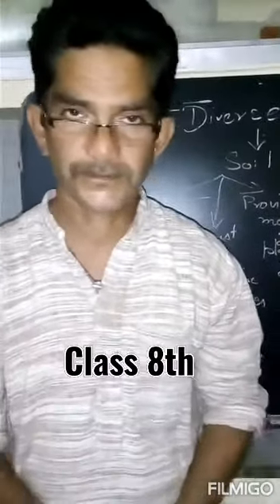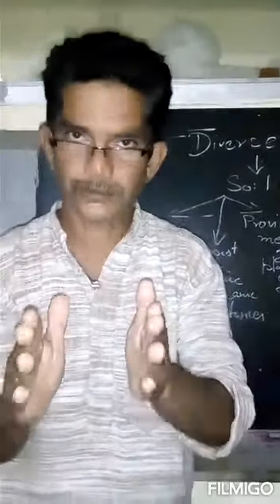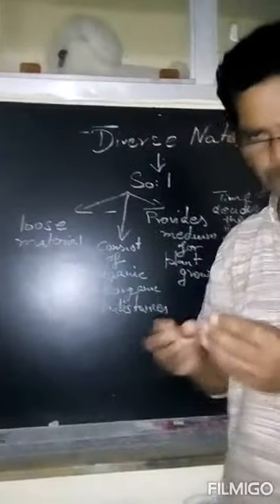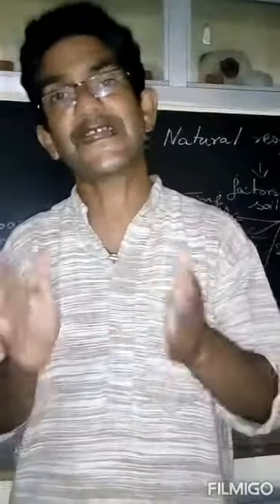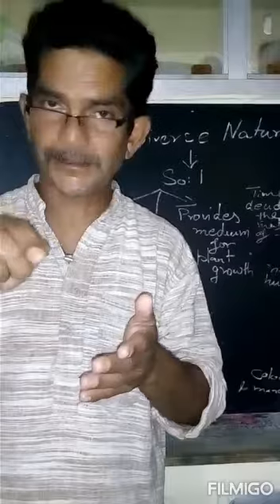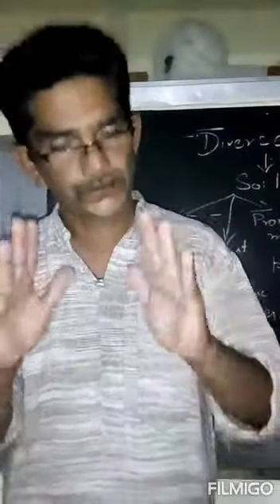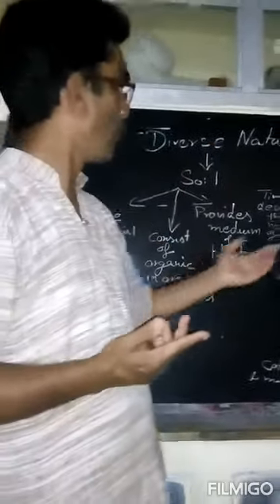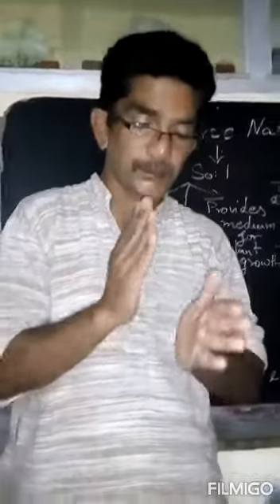May 31, 2020